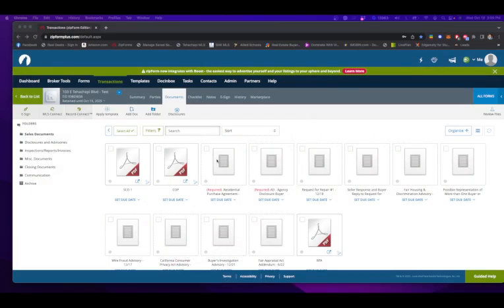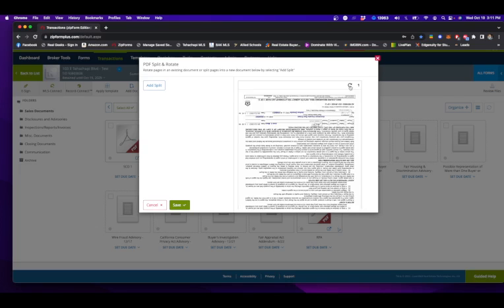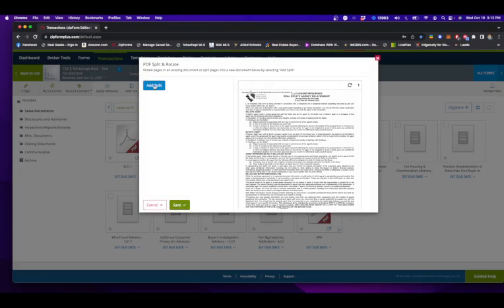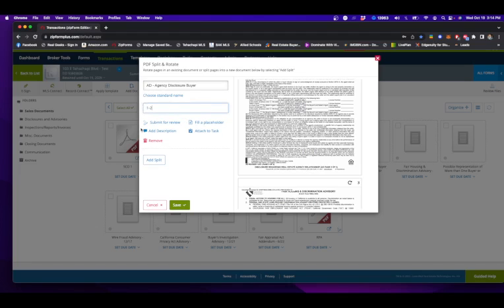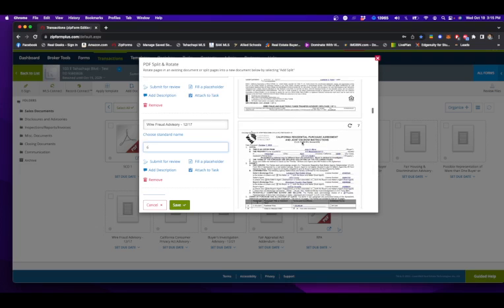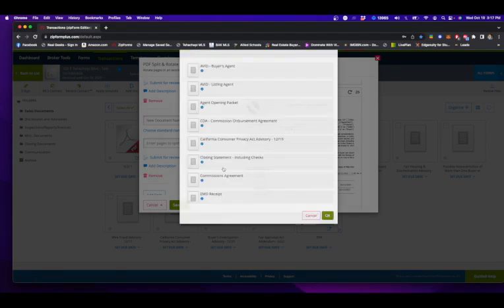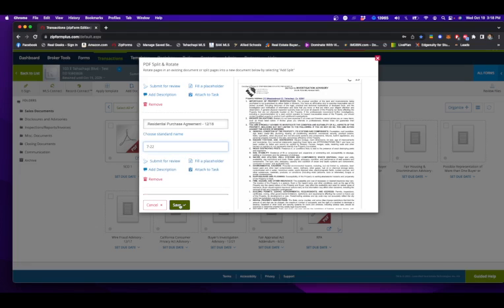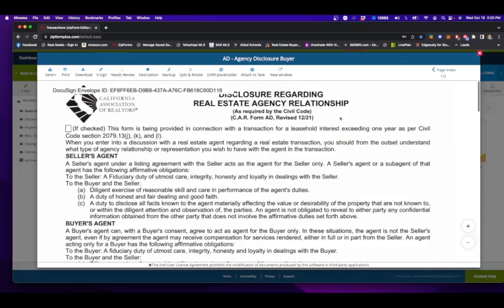Split and Rotate feature